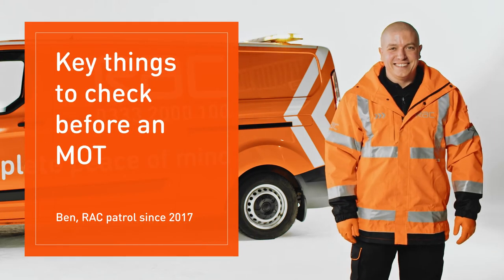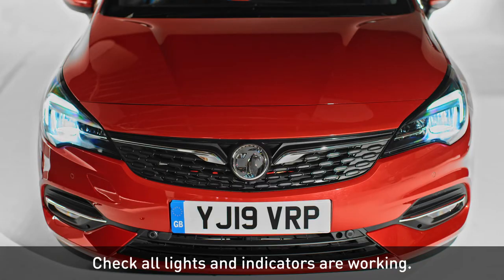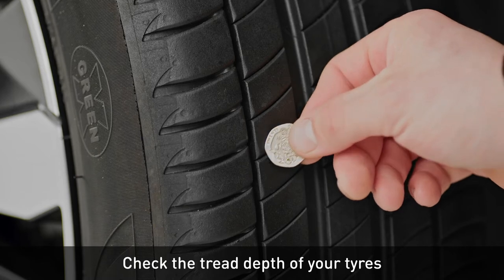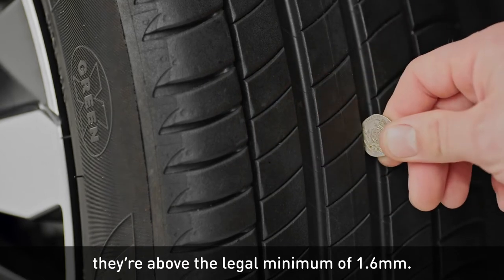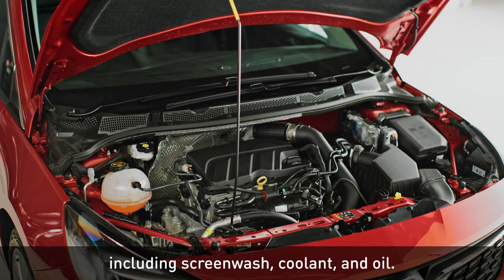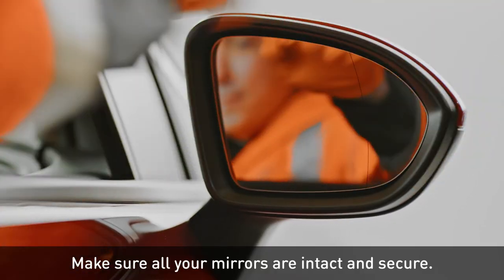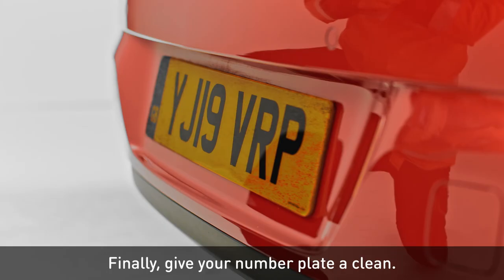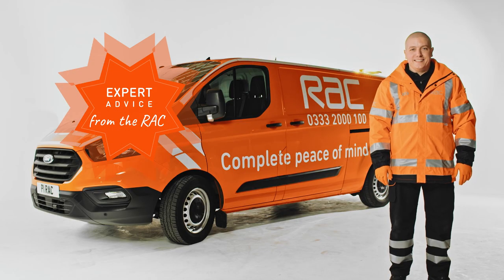Key things to check before an MOT – expert advice from the RAC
RAC patrol Ben shows you all the key things you should check on your car before an MOT.